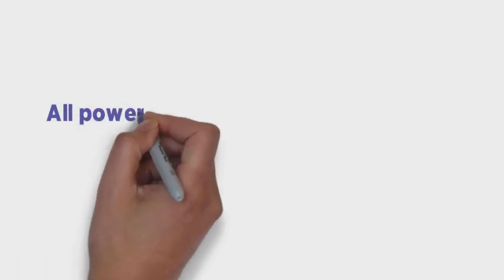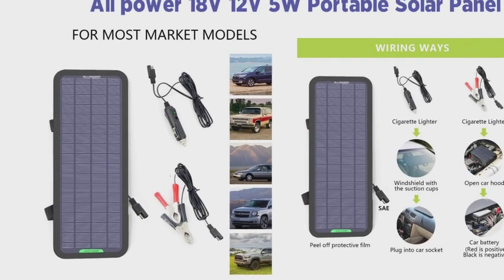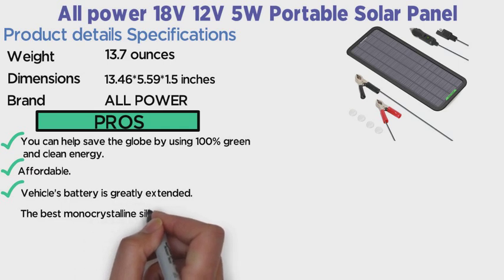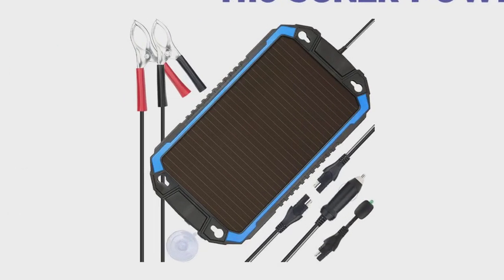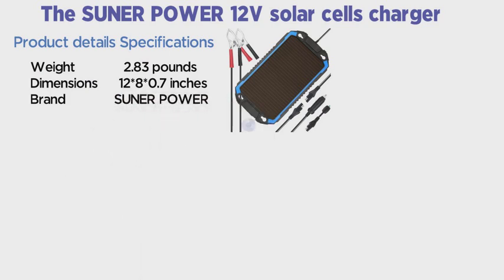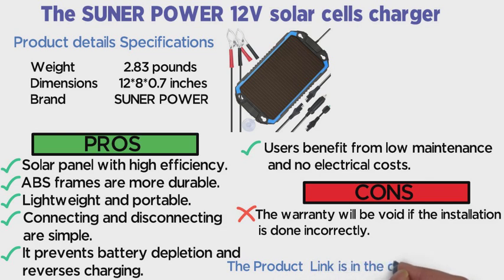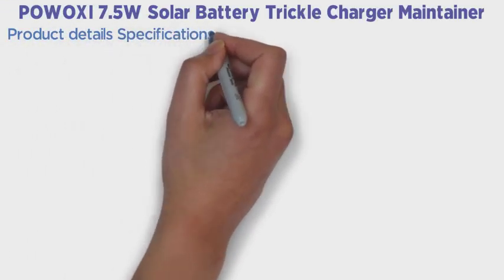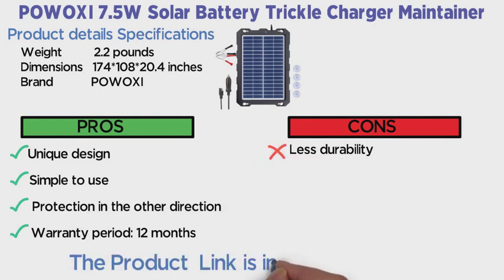Best Battery Charger For Diesel Truck / Best solar chargers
Best Battery Charger For Diesel Truck

___/ Get Top 3 Best Battery Charger For Diesel Truck Products Click Below Link:\_________

Read more about these Best Diesel Truck Charges you can visit this blog